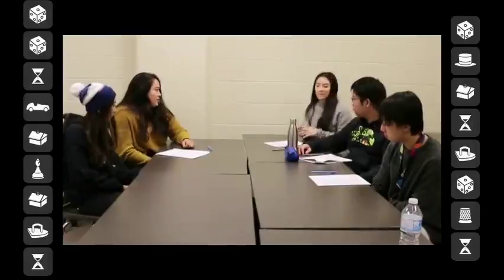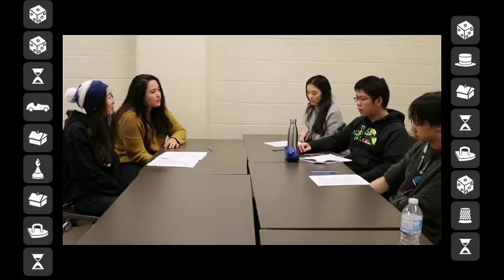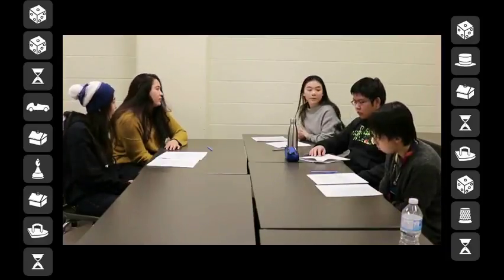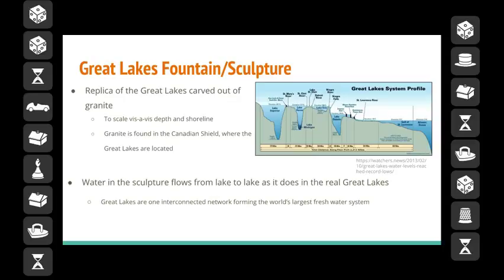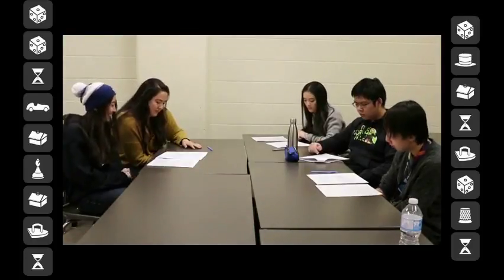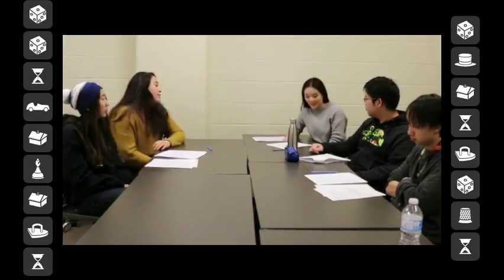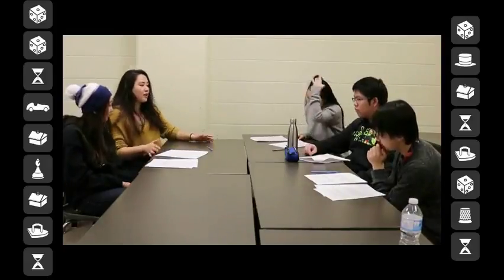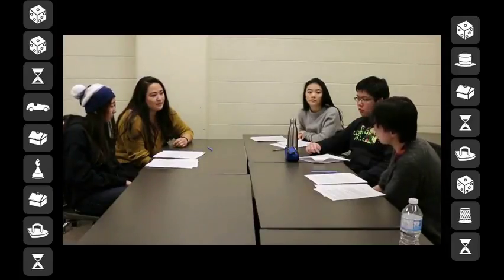Earth Science Museum Ice Age